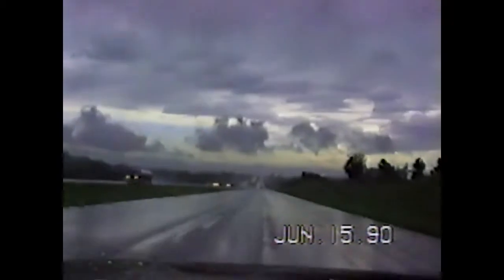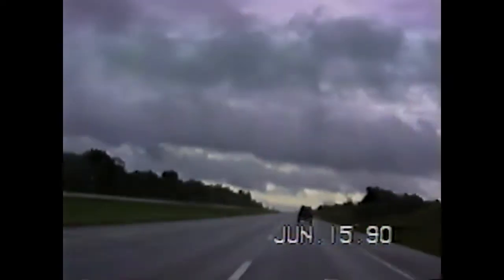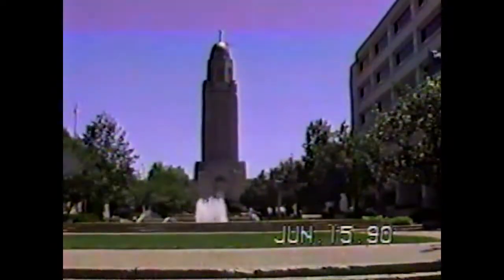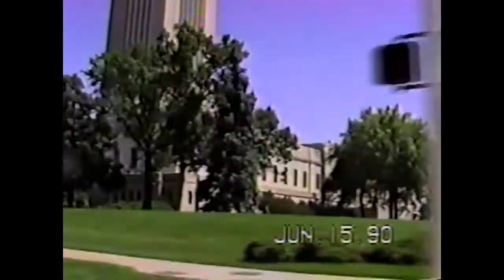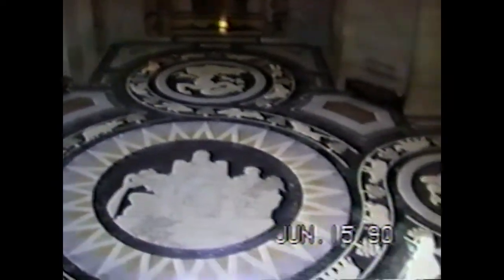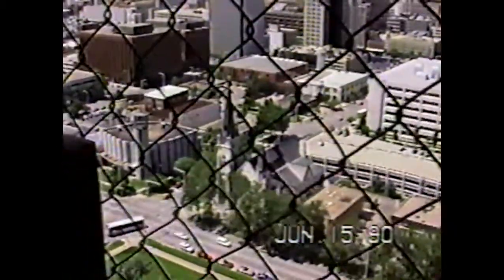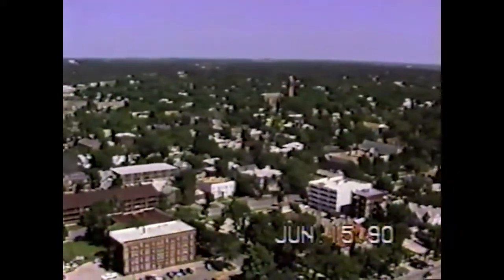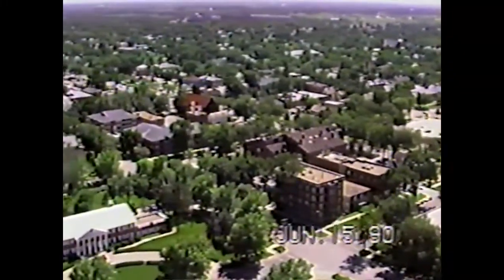1990 June 15, Lincoln Nebraska and Capitol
1990 June 15, Lincoln Nebraska and Capitol
Video recorded by Grandpa and his second wife Mary